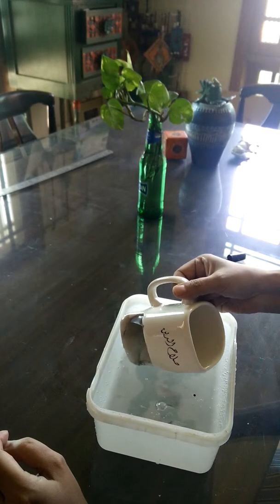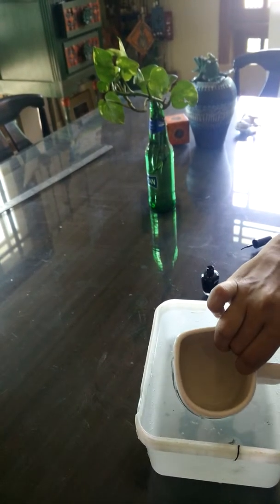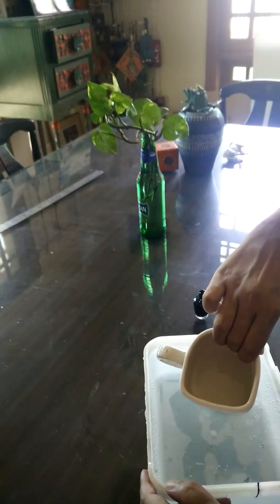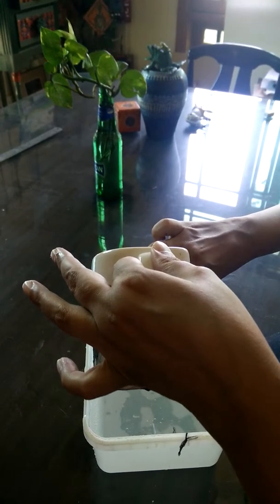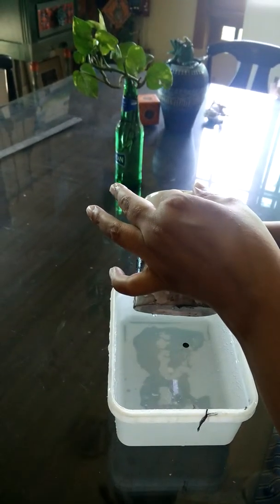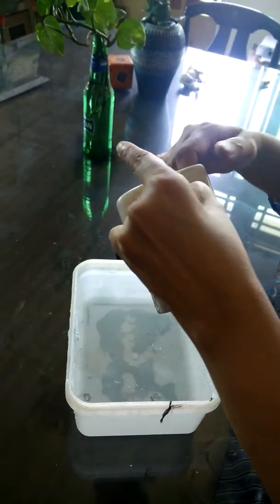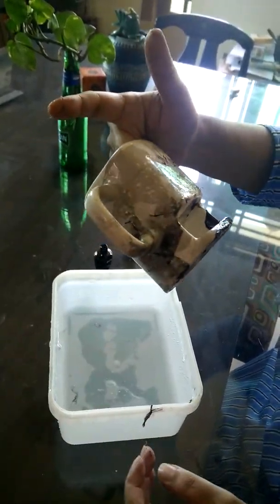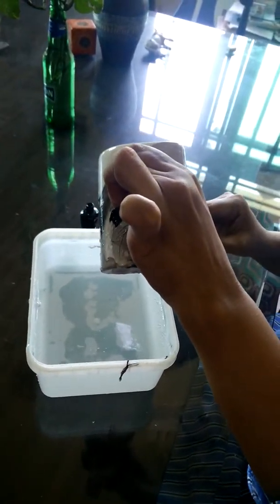Marbling the easy way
A super fun guide to marbling your mugs! Make them new.. Give as gifts! Just DIY!